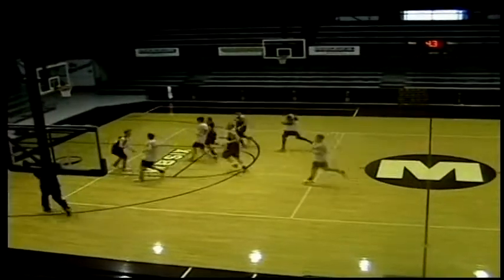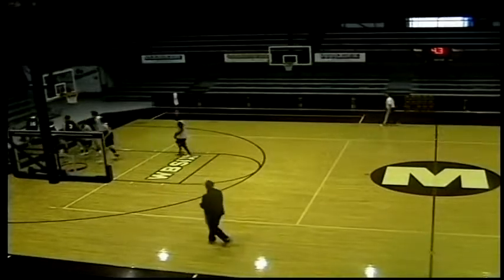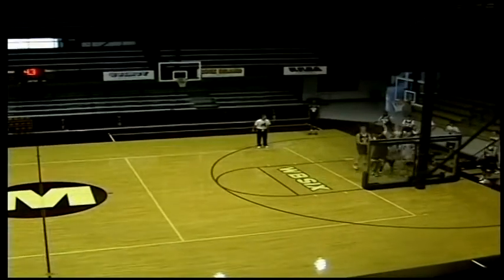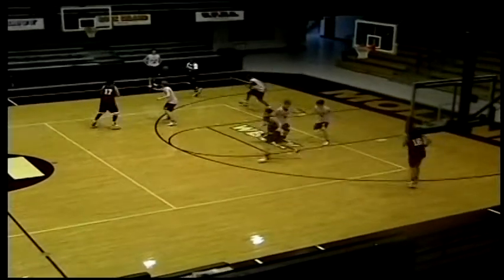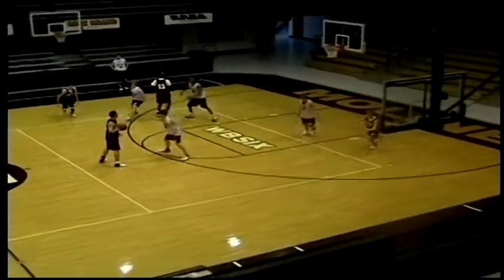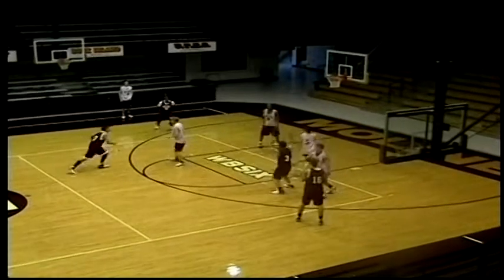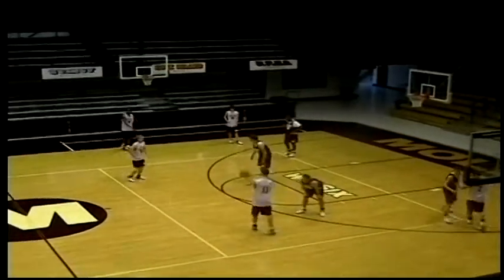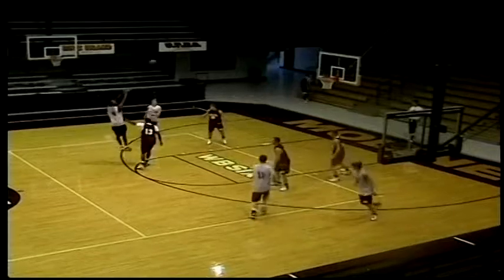Oregon Basketball Skills and Drills - Part 4.avi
Part four of a four part series. Voice commentary with Head Varsity Coach, Jon Nedelcoff.